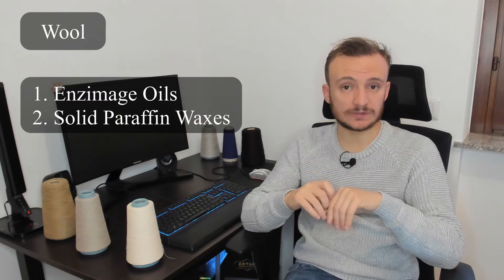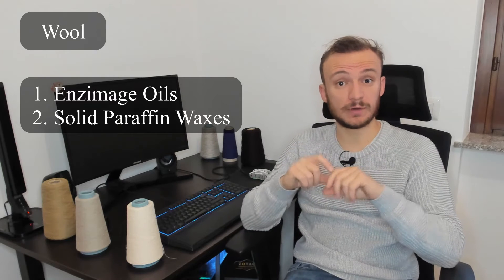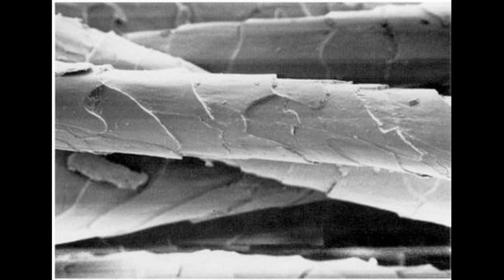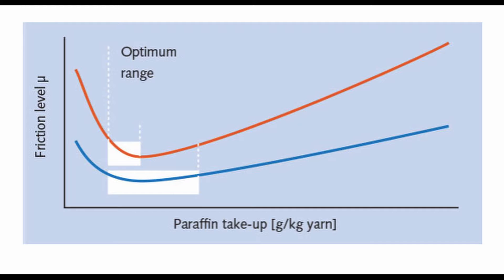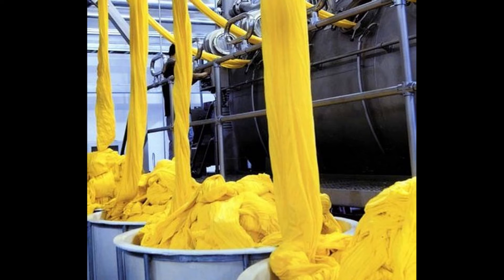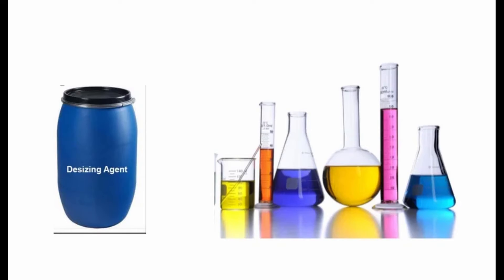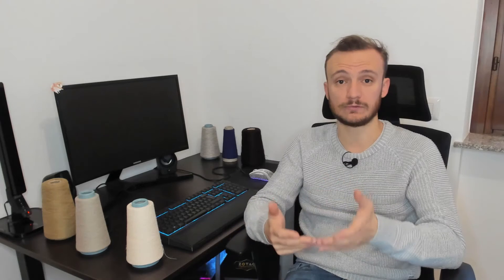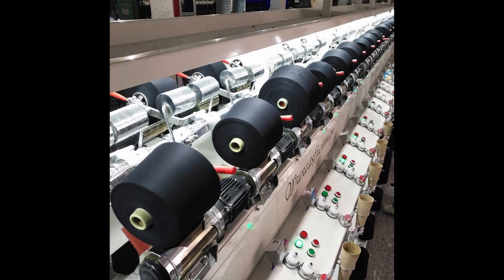Textile Yarns: Waxing and Oiling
How can I give better mechanical features to a small and weak yarn? How can I avoid yarn breaks? In this video you will find all the information that you need regarding oiling and waxing.